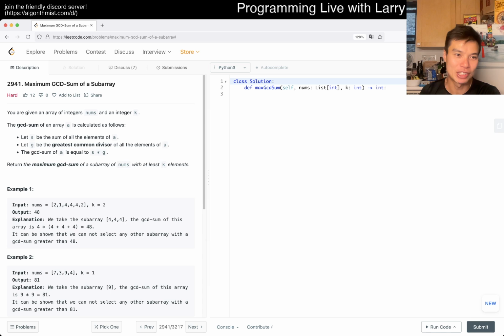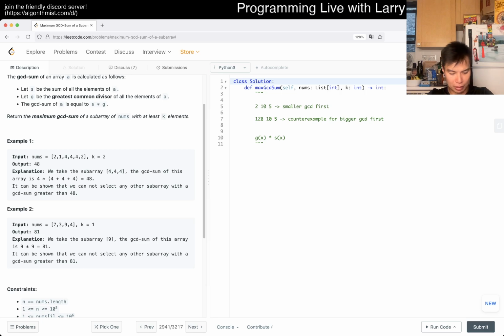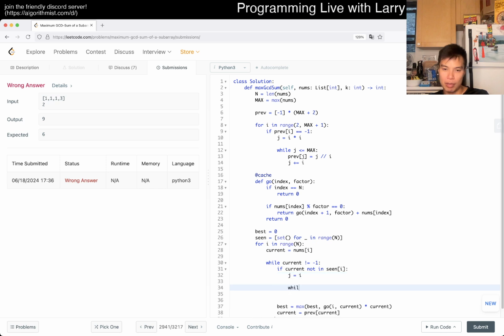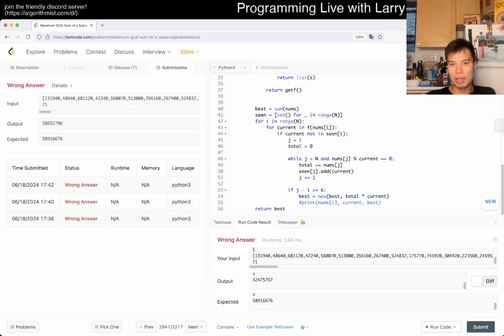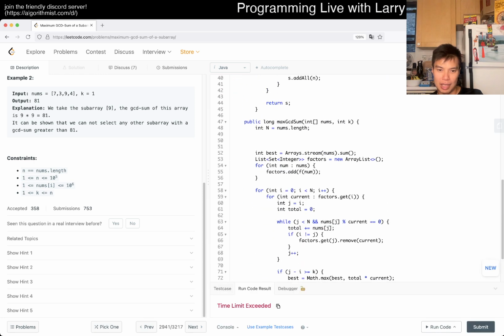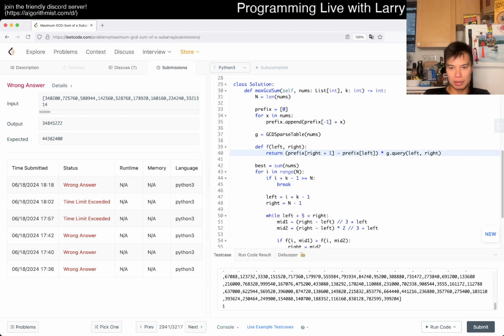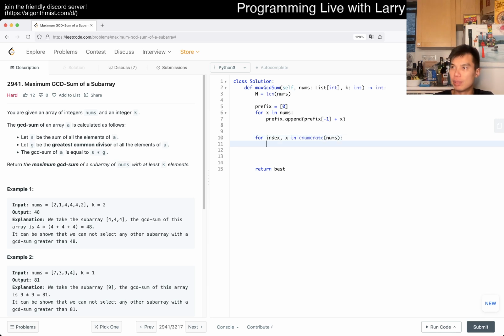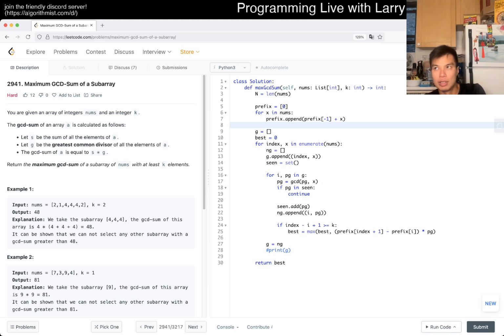2941. Maximum GCD-Sum of a Subarray (Leetcode Hard)